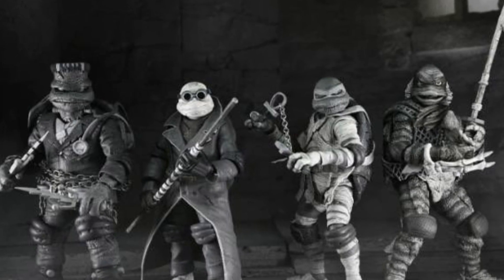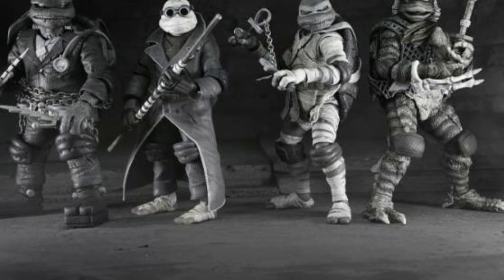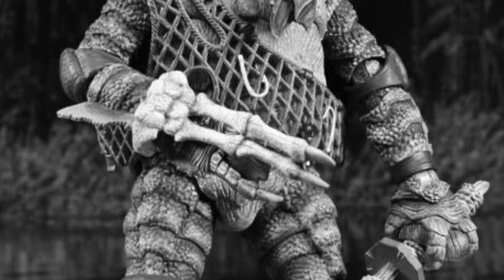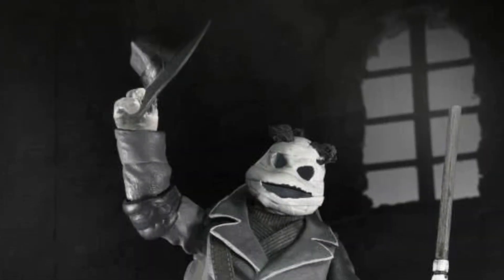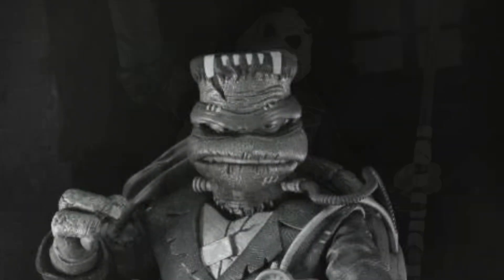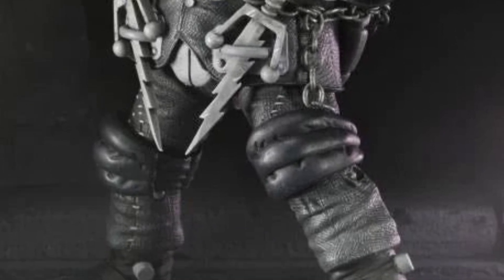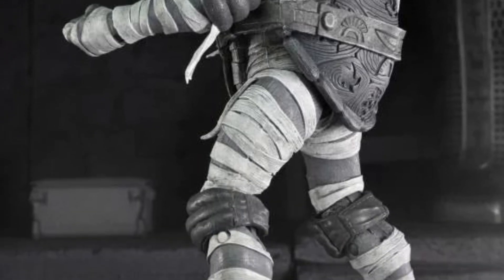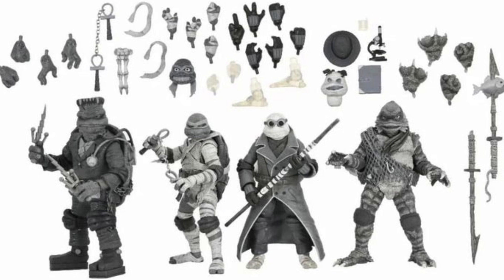New Neca TMNT X UNIVERSAL MONSTERS TURLTE BW 4 PACK action figures available at Titan Toyz